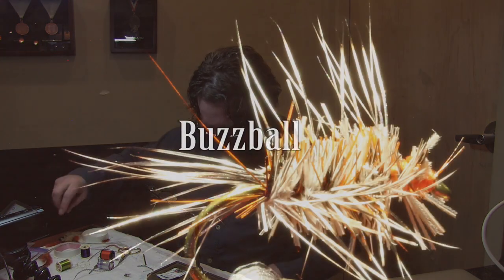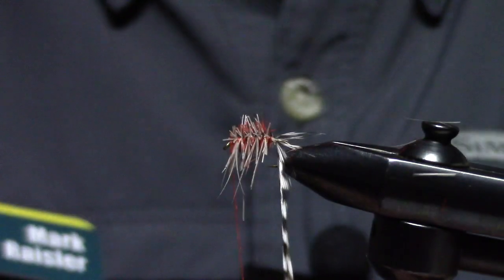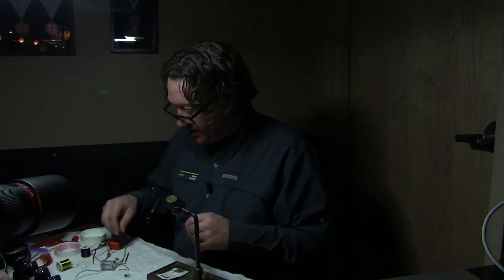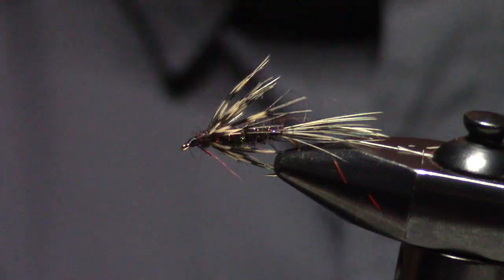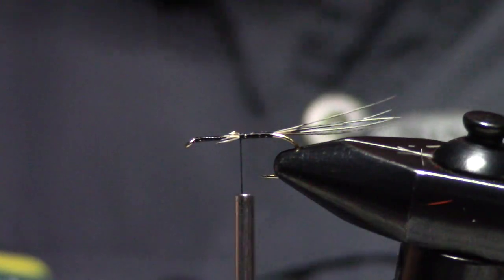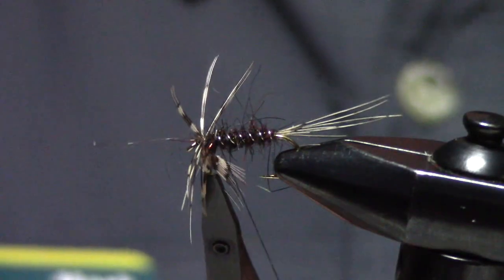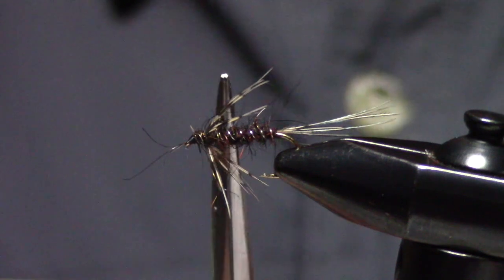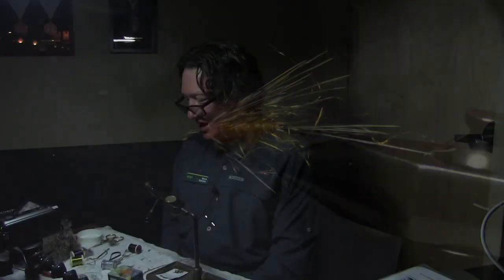HCFF Guest Tyer Mark Raisler Buzzball October caddis (25:00)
Buzzball  October caddis (25:00)